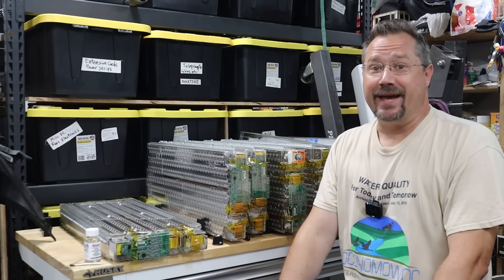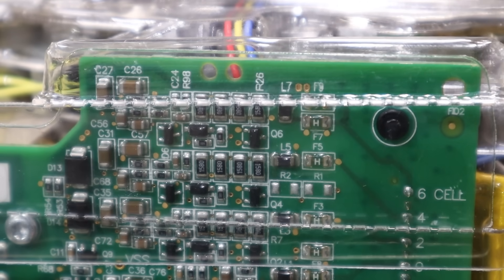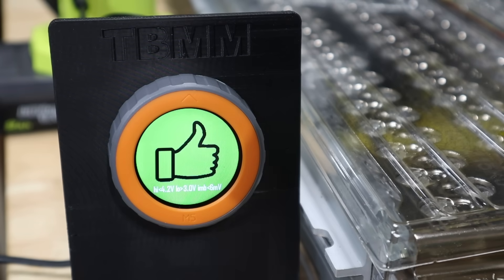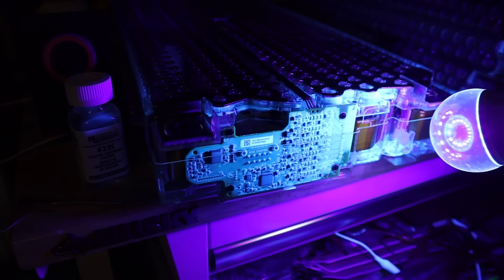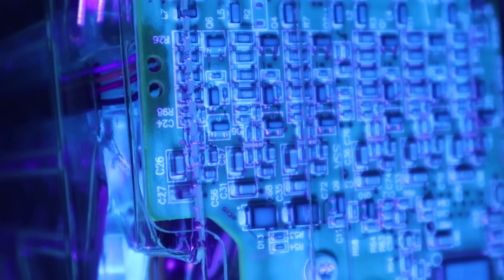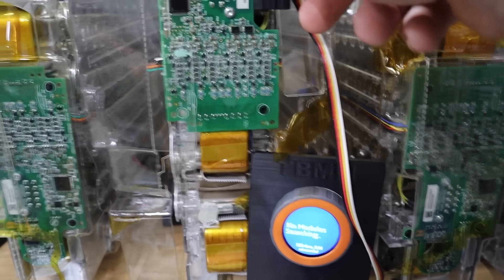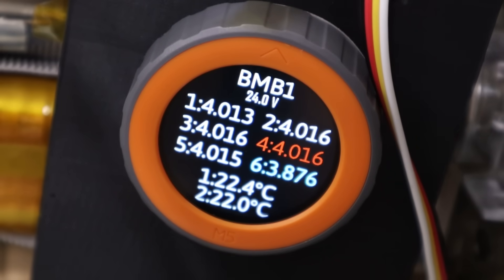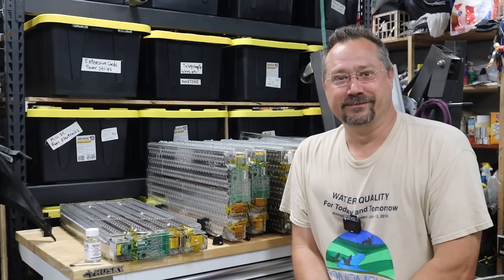DIY Tesla Battery Pack Repair: TBMM and Bad Capacitors! (C26, C27)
I start examining close-up the Battery Monitoring Boards (BMBs) on my 2013 Tesla battery modules, including testing them with a TBMM tool!

0:00 Introduction
0:21 Examine BMB up close
3:27 TBMM
6:37 Blacklight UV Testing
8:32 Module 10
10:30 Module 7
11:20 Intermittent Error Testing
13:40 Problem Identified
14:15 BMS Wire Connections
14:53 Conclusion
16:30 End Card

Looks like I need to order some capacitors and learn surface-mount soldering!
The C26 and C27 capacitors on the BMB board on each battery module are known to have problems. In my battery, it looks like moisture got in to modules 7 and 10, either/or/and through the rusted fuse cover or a bad umbrella valve. The plastic shell/cover of the module rubs against the capacitors, wearing off the conformal, and then the moisture gets absorbed and destroys the capacitor.

The battery module itself is actually fine, but the voltage is INCORRECTLY reported to the BMS, causing an error - in this case BMS_w107_SW_Cell_Voltage_Sensor and BMS_f107_SW_Cell_Voltage_Sensor which shut down the main battery pack. The car then can NOT drive, charge, or keep the 12V battery charged up.

I'll need to inspect all these boards and the BMS wires on each module, then also inspect and replace the capacitors on the BMB and the umbrella valves in the battery pack shell.

If you want more info on the Tesla Battery Module Monitor (TBMM) tool, please

If you are at all considering repairing a battery pack yourself, READ THIS FIRST!

UV Bulbs
Cleaning Pen Set
Kapton Tape

How is my audio? I just bought a new microphone, and it seems to be working pretty well. Easy to use and hook up to my Canon M50 camera. It's the Rode Wireless Pro.